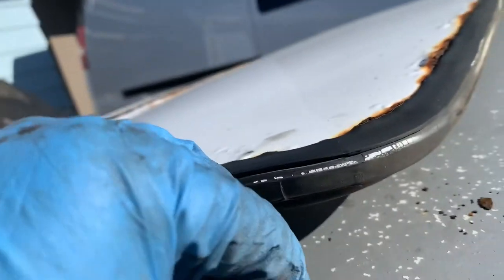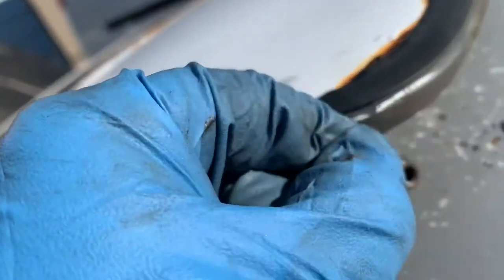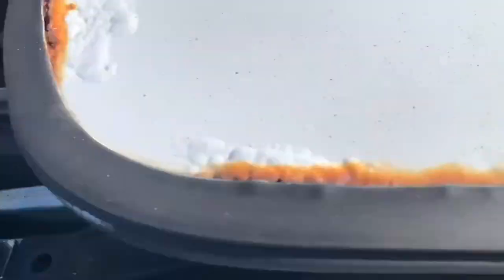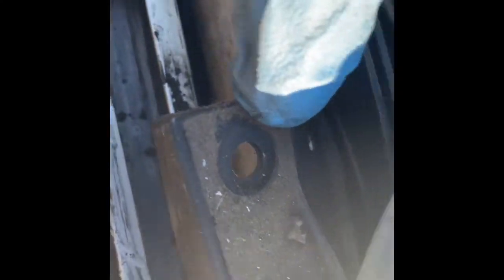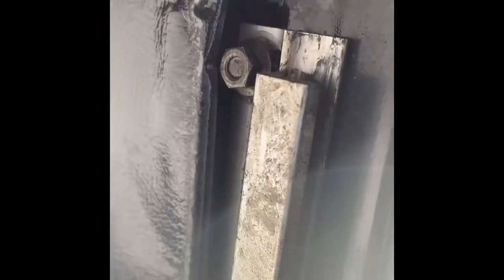How to remove & replace moonroof panel from 88-91 Honda crx si 😁diy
Removing just moonroof panel can be done without removing the entire assembly. ☺️